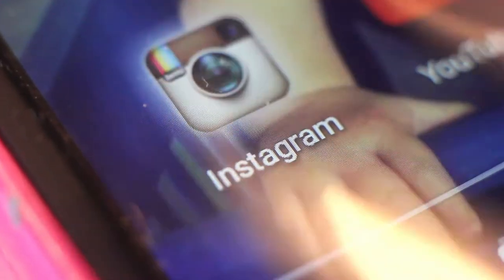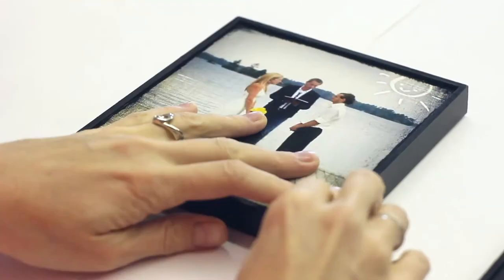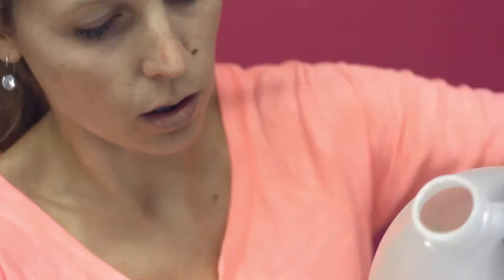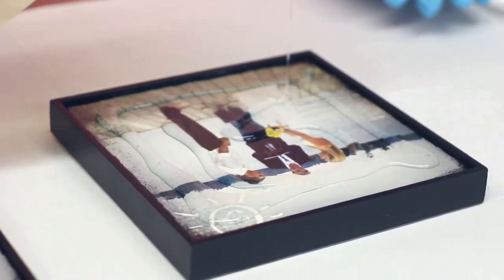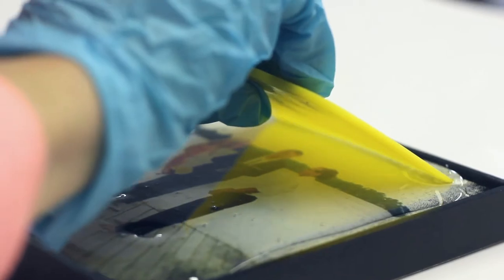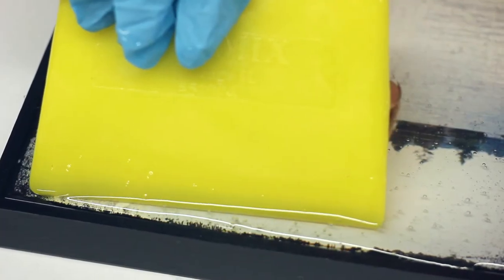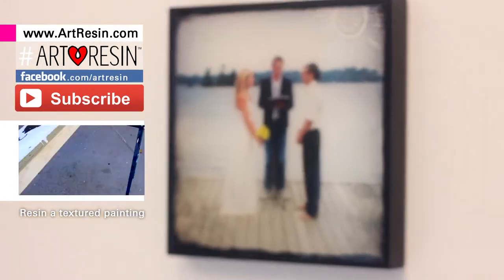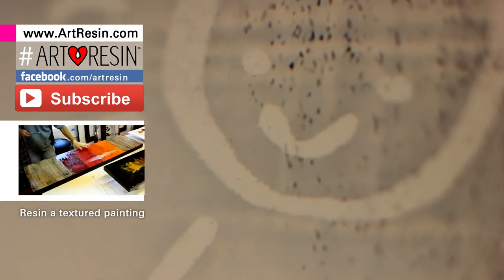How to Print and Resin Your Instagram Photos.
This is an easy way to take you best shots from your phone to your wall!

Easy, awesome way to display your instagram photos in the real world!